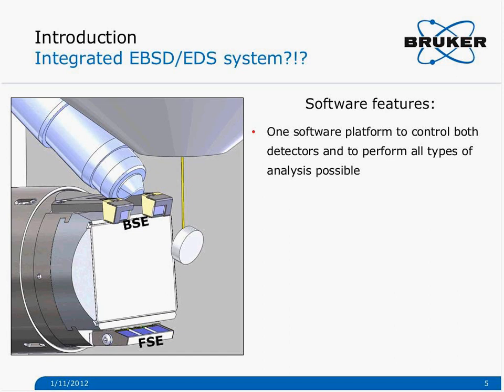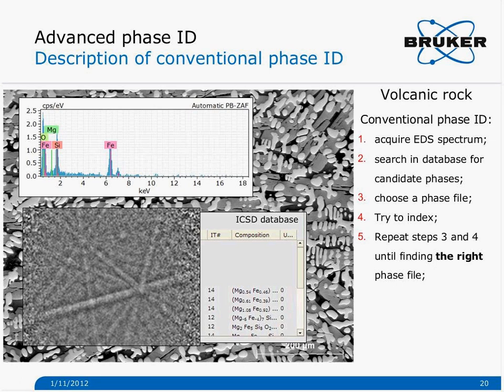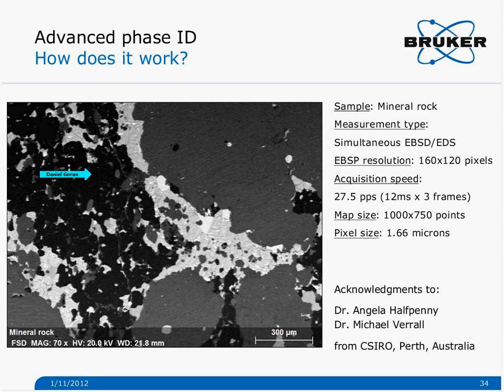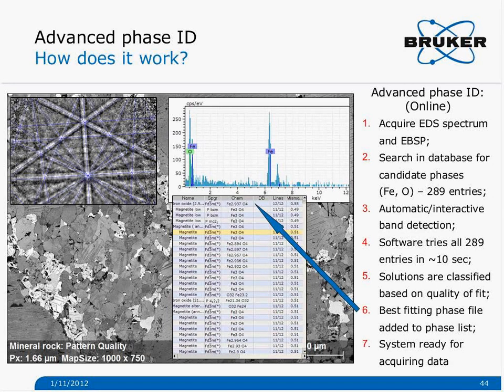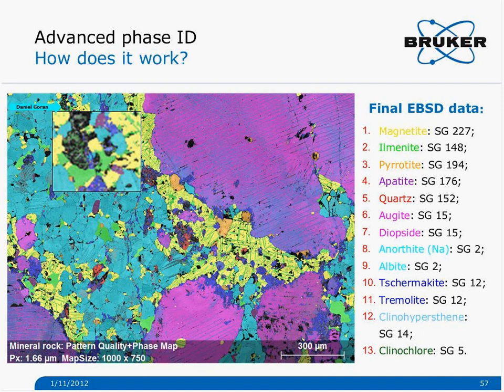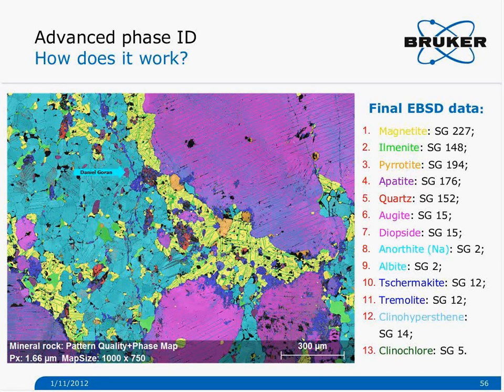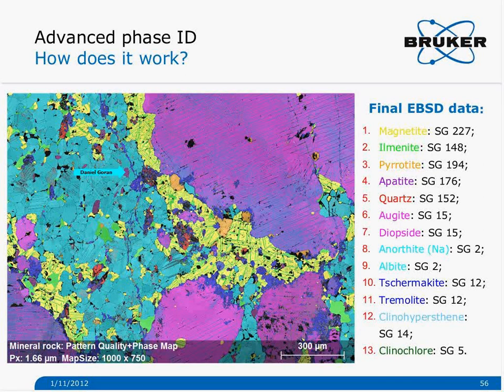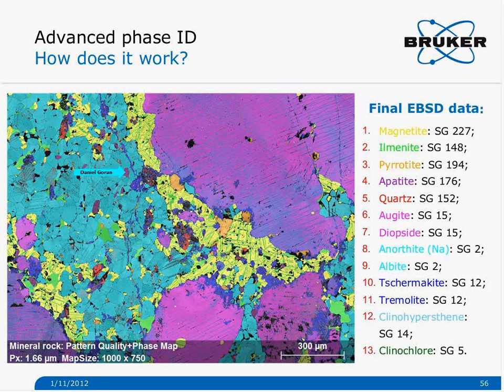Advanced phase ID using combined EBSD&EDS on SEM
Bruker Nano Webinar from 2012 on using combined EBSD and EDS for the analysis of minerals in geological specimens